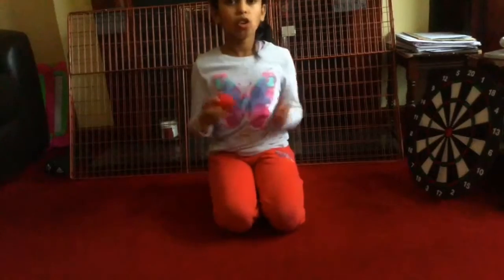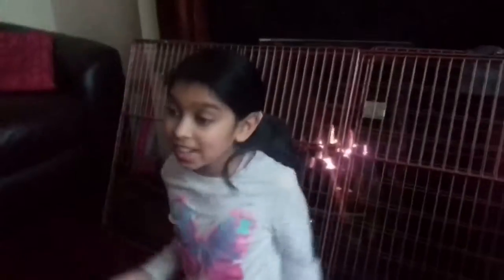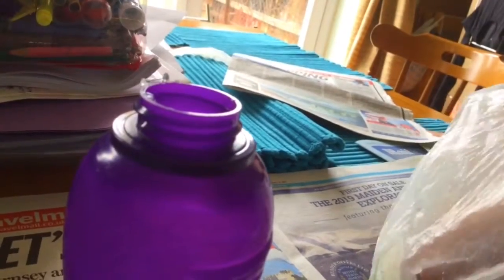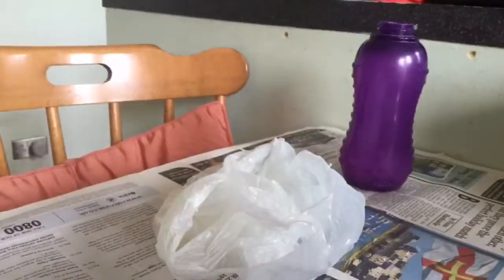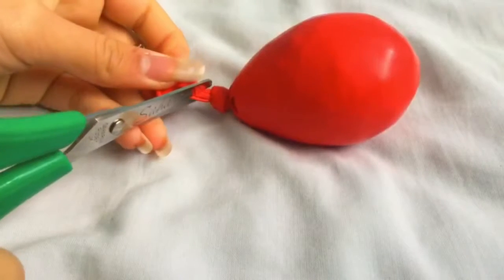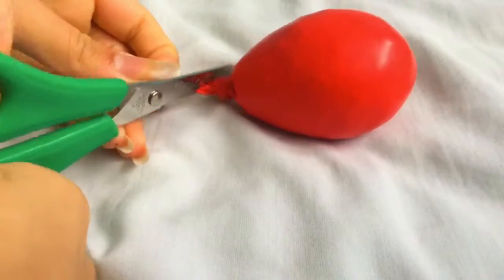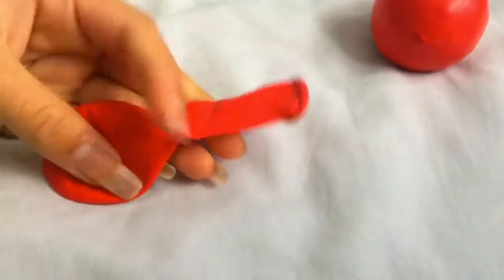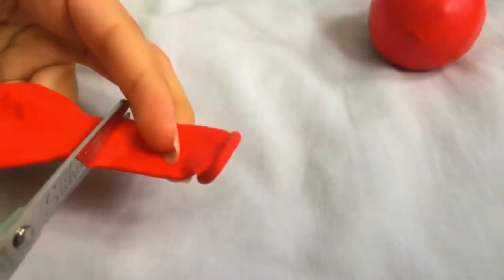DIY orbeez stress ball!